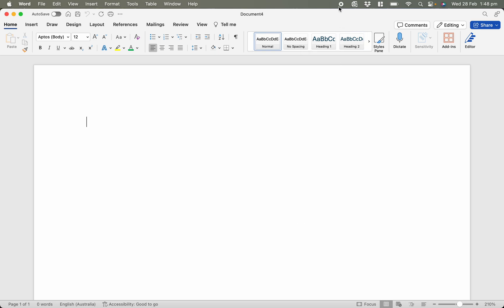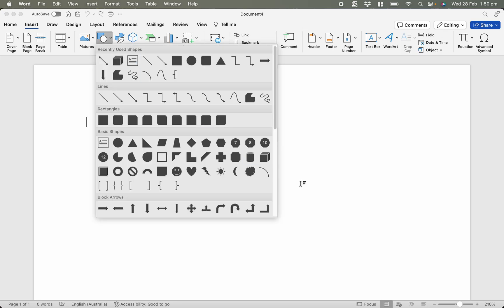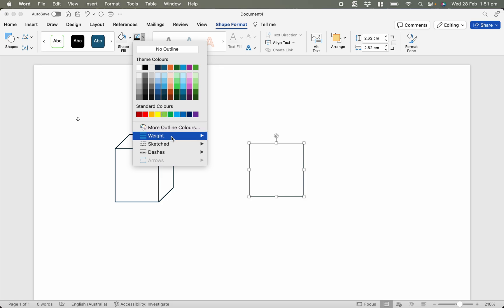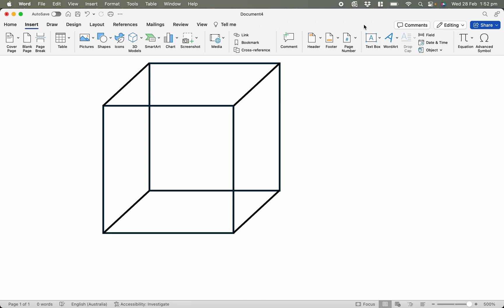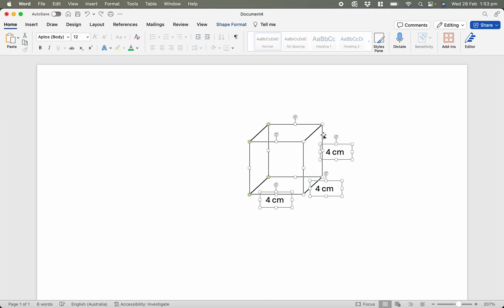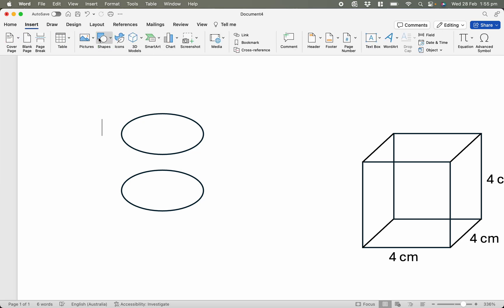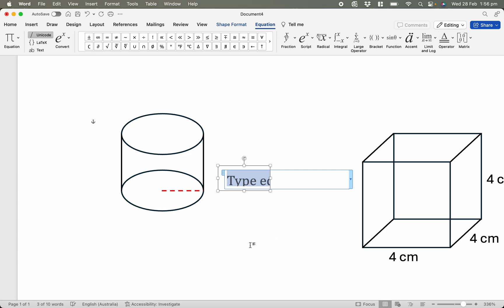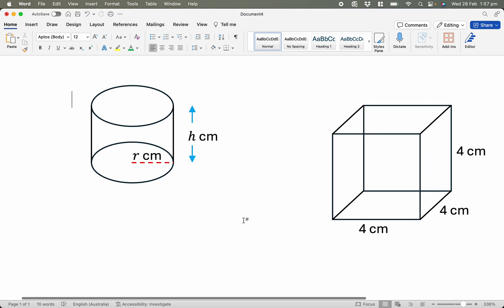Microsoft Word - Making diagrams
8 Mathematics